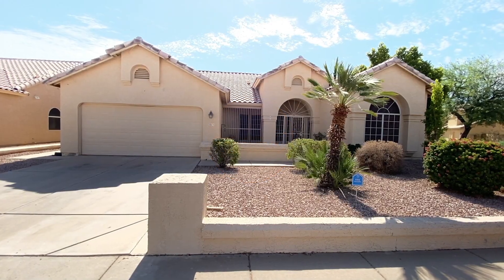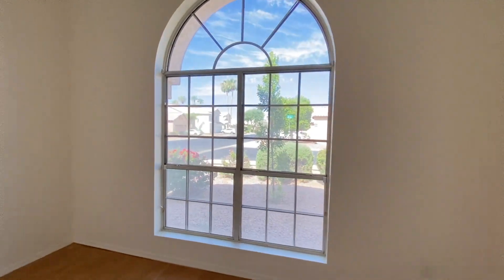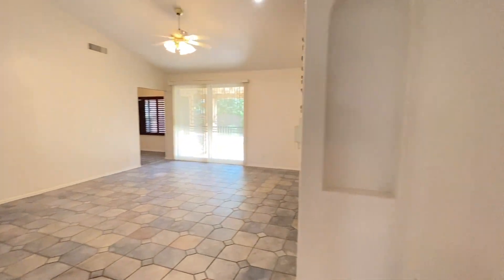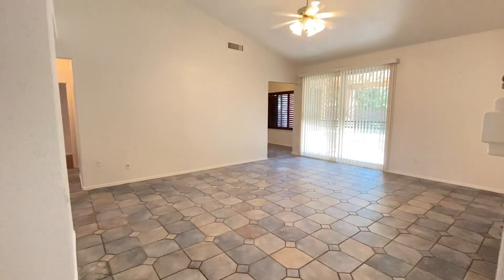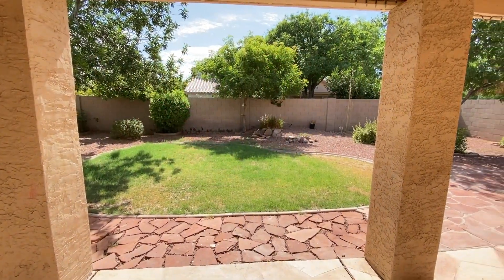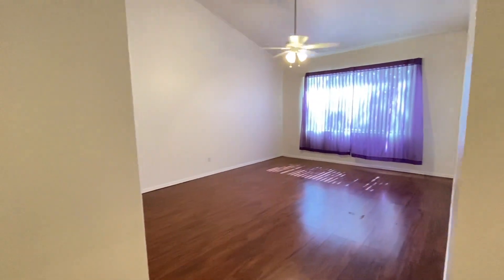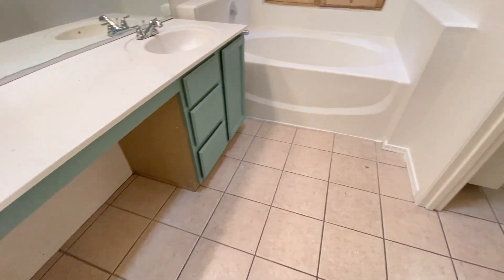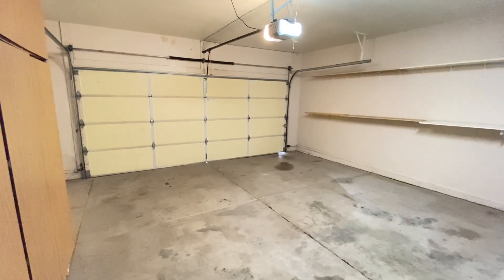Avondale Homes for Rent 3BR/2BA by Avondale Property Management AZ | Service Star Realty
Spacious, fabulous, single-level 3bd/2ba home. Over 2000 sqft located on corner lot in popular Garden Lakes subdivision. Formal living and dining rooms. Kitchen is equipped with refrigerator, dishwasher, microwave and oven. It has GRANITE countertops, lots of cabinets, and a breakfast nook. Just off the kitchen is a great Family Room which has a fireplace and access to the covered patio. Split Primary Suite has a separate shower and garden tub, walk-in closet, and dual sinks. Washer & Dryer in inside laundry room. 2-car garage.

Looking for a property manager in Avondale? We're the best in Avondale Property Management AZ!

Let us manage your Avondale Rental Property